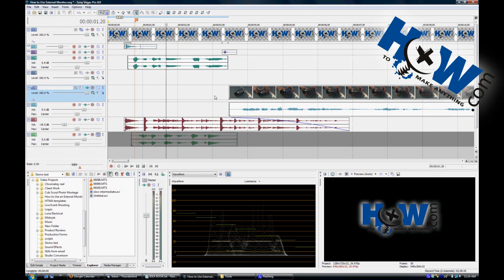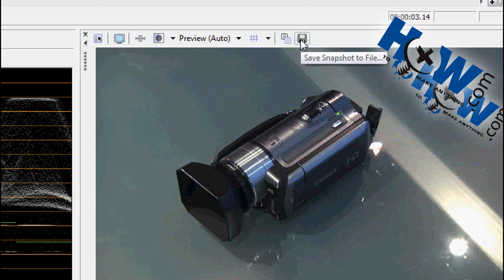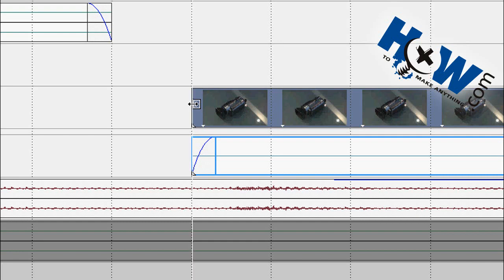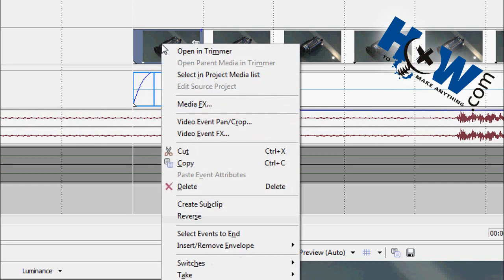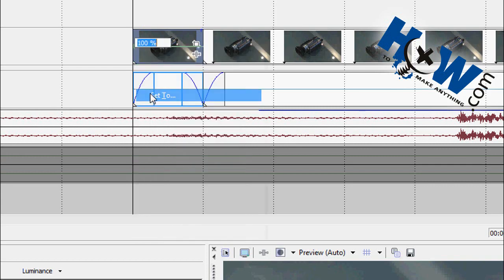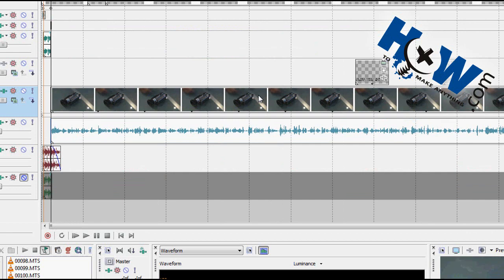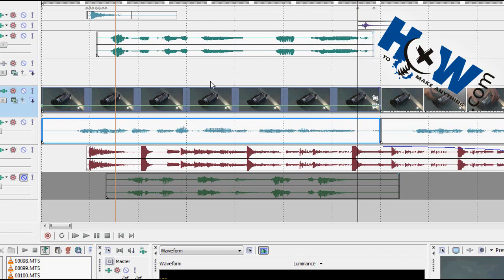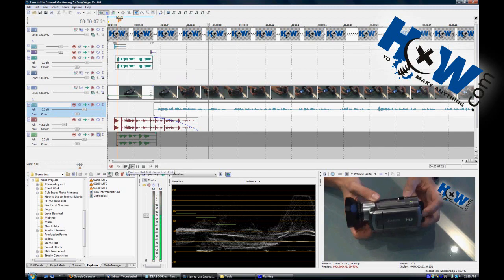How to Make a Still Frame in Sony Vegas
Easily grab a still frame and feature it in your video using Vegas' velocity envelopes.